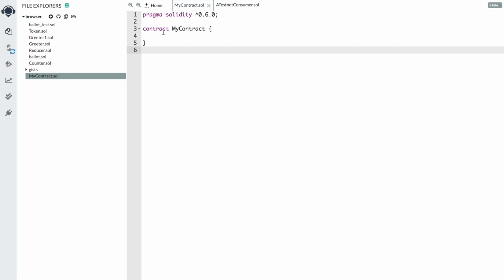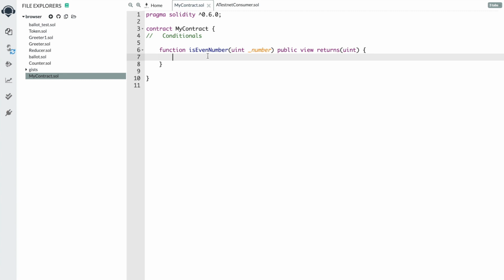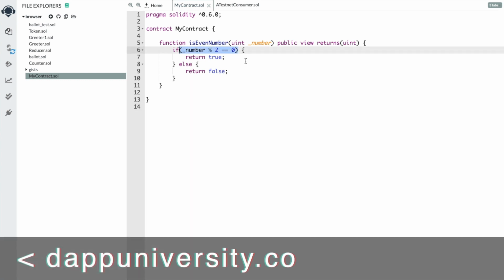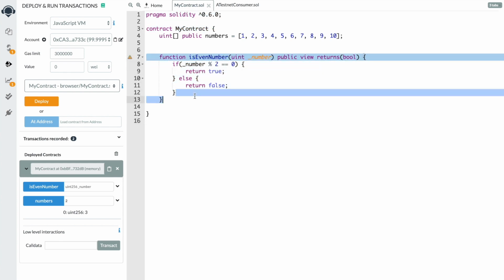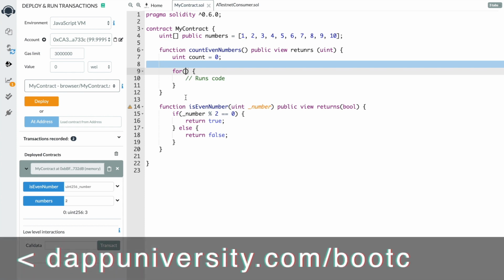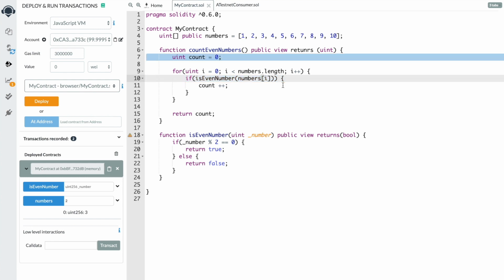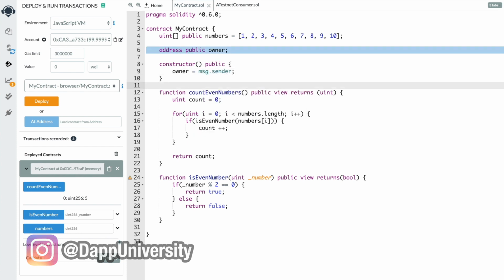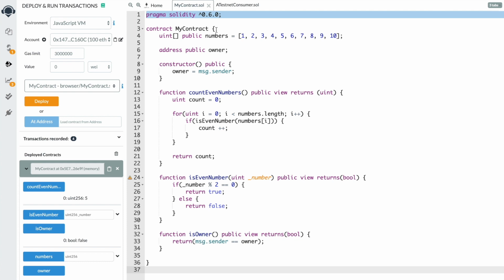Master Solidity Loops, If, Else [Master Solidity #5]